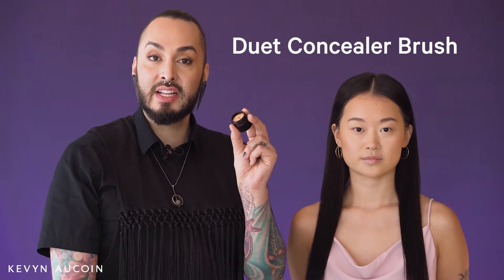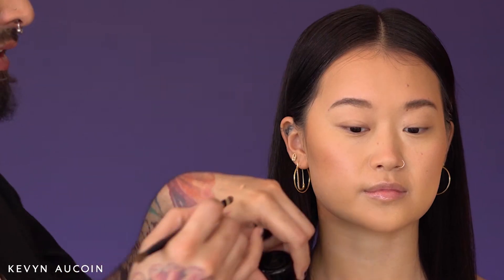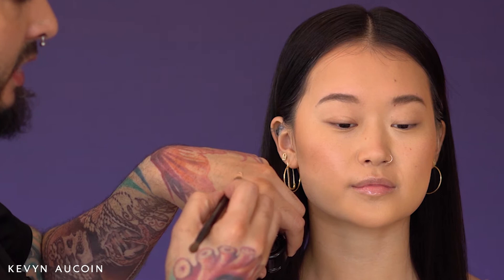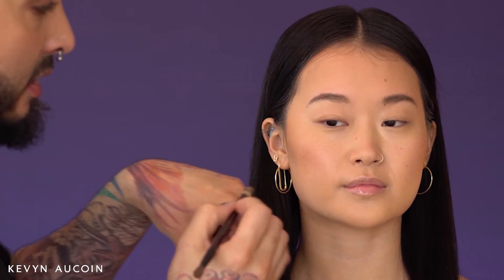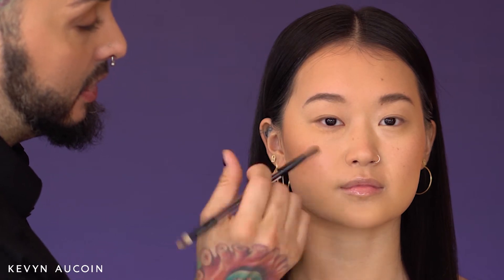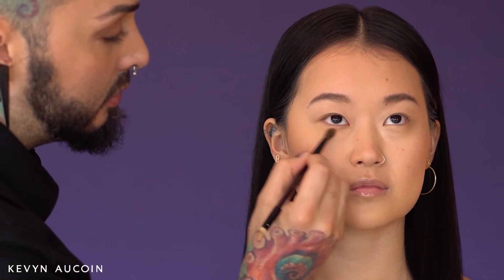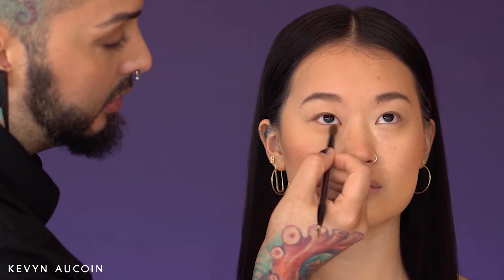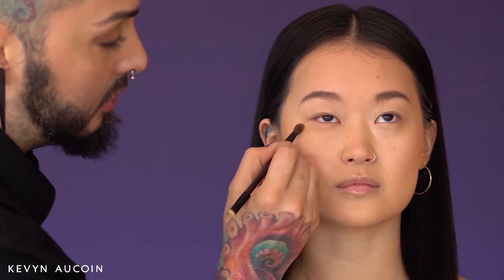Duet Concealer Brush | Kevyn Aucoin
This dual-tip brush makes it easy to apply the perfect amount of product and seamlessly blend into skin, leaving it free of imperfections. The flat rounded side is the ideal shape for precise, gentle application of concealer around the eyes and difficult-to-reach areas. The soft domed side allows for buffing and blending to achieve perfect, even coverage.